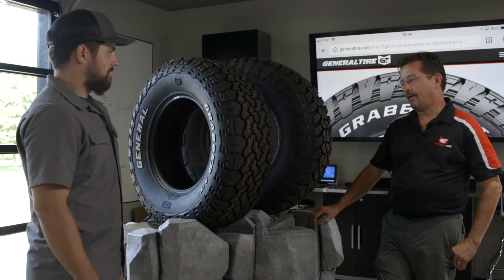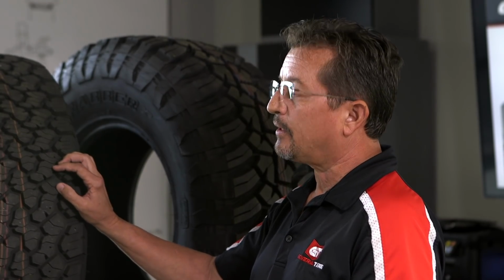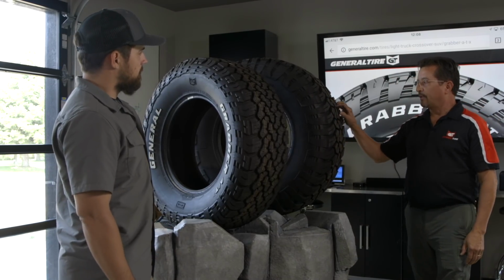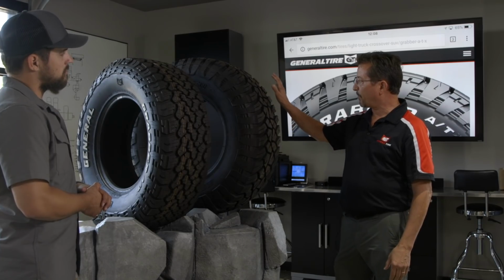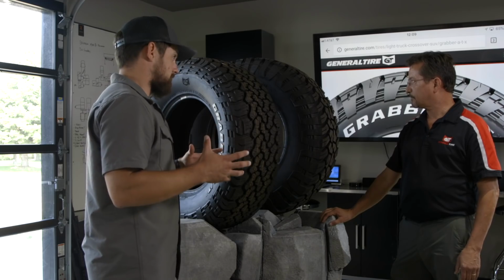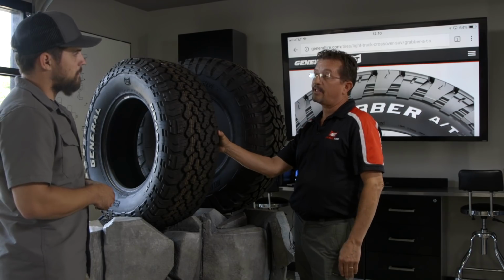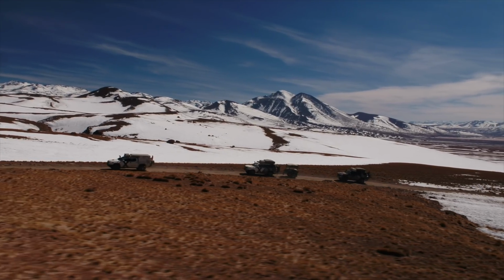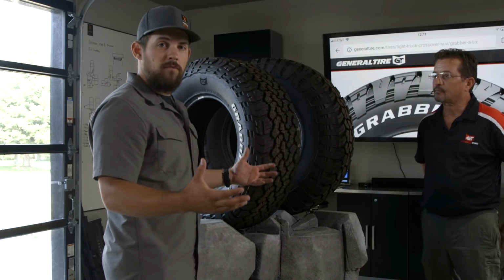Mud Terrain Tires vs All-Terrain Tires: Expedition Overland's - Oh Hey There! #37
Join Jeff from Expedition Overland and Tony from General Tire as they dive into the commonly asked question: "Should I buy a Mud Terrain or All-Terrain Tire for my everyday or overlanding vehicle?" Traction, siping, road noise and more are all areas they cover in this brief segment. Enjoy and we hope it helps!

XO FILMMAKING/ PHOTOGRAPHY KIT:
A Cam
B Cam
Stills A Cam
Stills B Cam
Big Drone
Small drone
Action Cameras
Favorite Lens
Second Favorite Lens
Most Useful Lens
Memory Card Holder (Cheap insurance to keep your data safe)